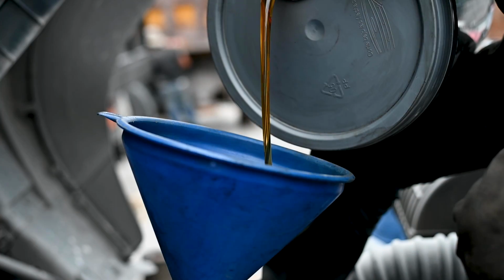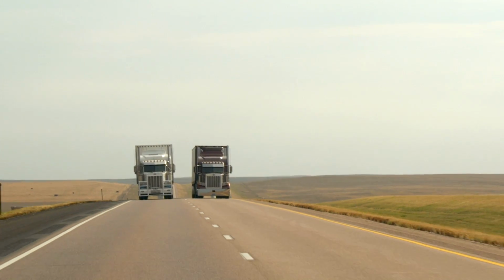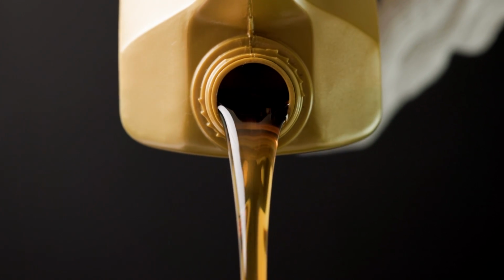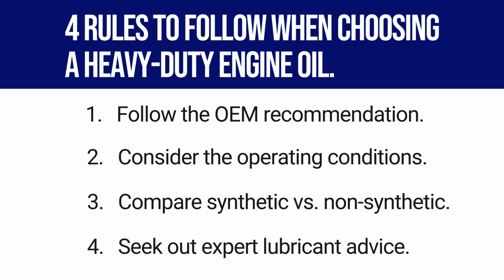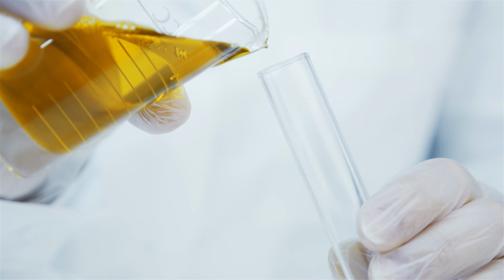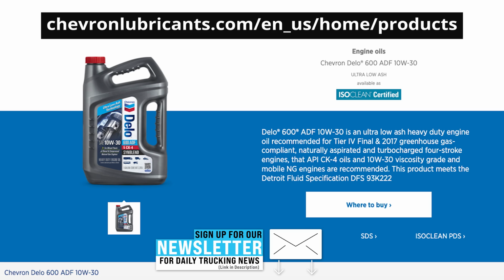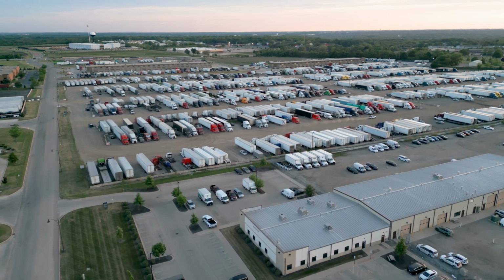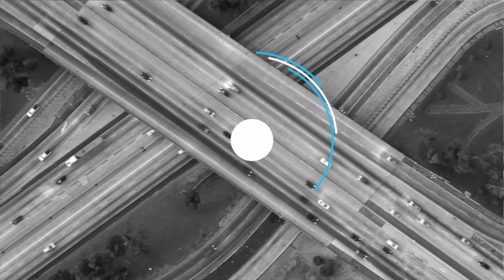4 rules to follow when choosing a heavy-duty engine oil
10-15 years ago, your tractor was probably factory filled with a 15 weight conventional oil so all your A and B service intervals were built around that, and your oil changes were probably with the same factory fills.

Over the years those factor fills and OEM recommendations have changed and while some fleets have kept up with the times, Walt Collier, Americas Brand Manager for Delo Engine oils, says that’s not the case for all.

Sign up for our newsletter and stay up to date on the latest trucking industry news, trends and analysis.

00:00 10-44 intro
00:28 Changes in OEM recommendations
01:12 Synthetic blend vs. conventional engine oil
02:21 Synthetic blends and full synthetics
03:28 Older equipment
06:36 Lightweight engine oil and power
09:21 Emissions regulations and changes to engine oil